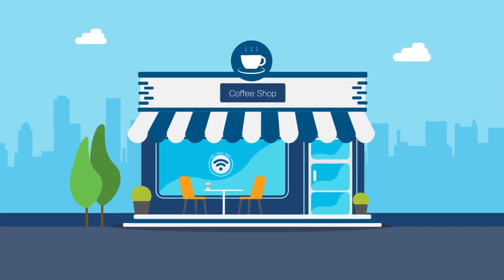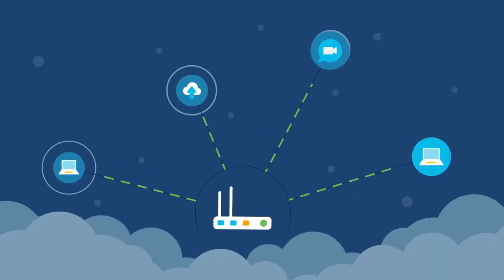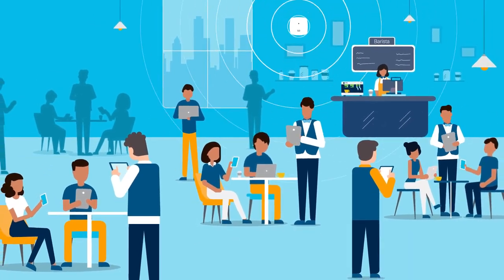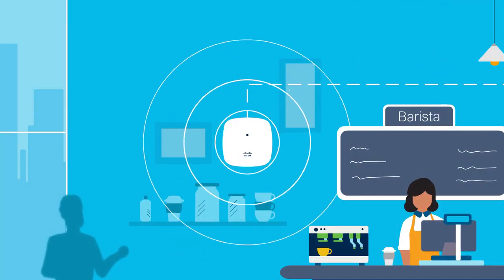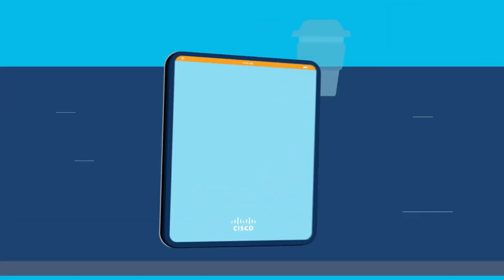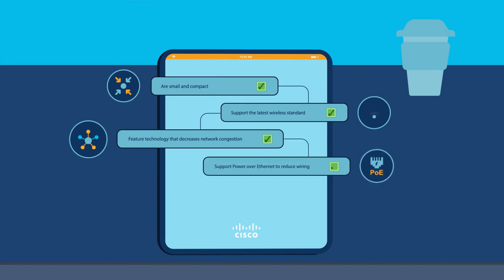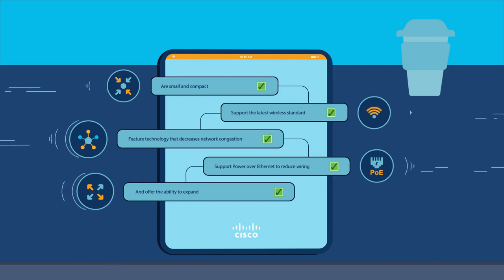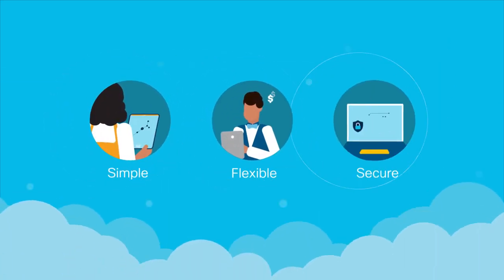Wireless Access Points for Small Business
Cisco Wireless Access Points for Small Business are simple, flexible and secure.